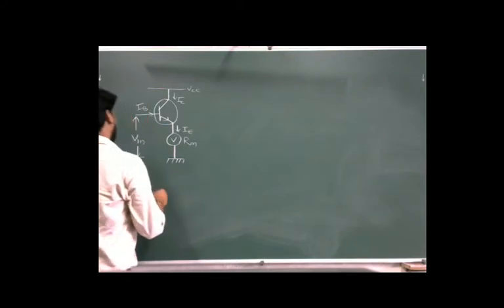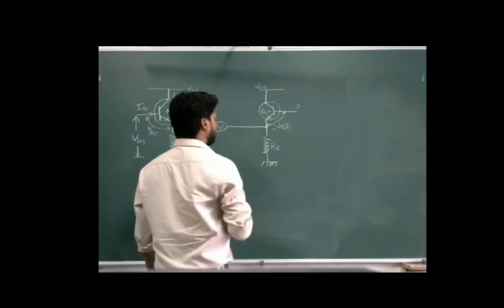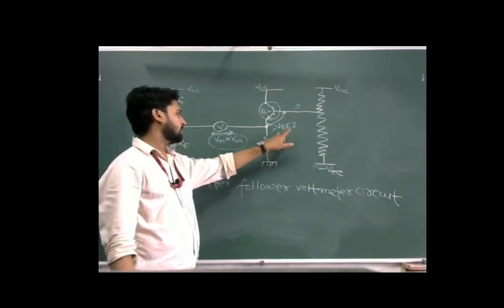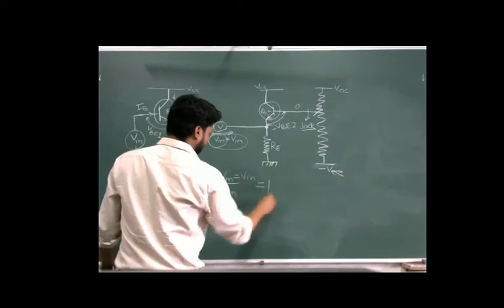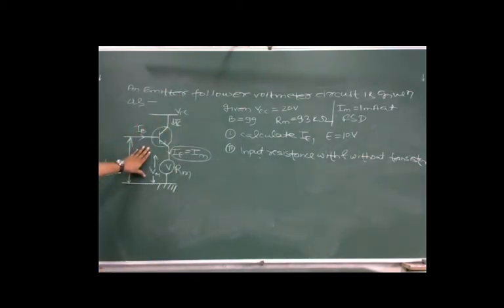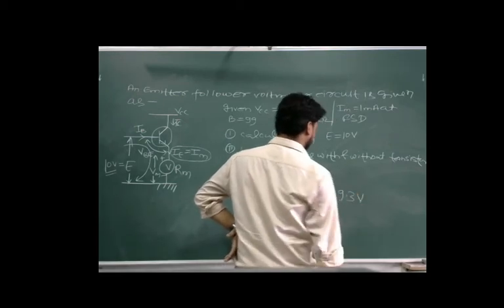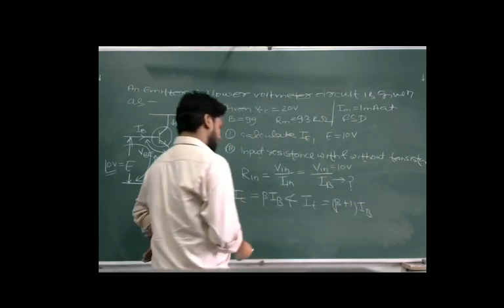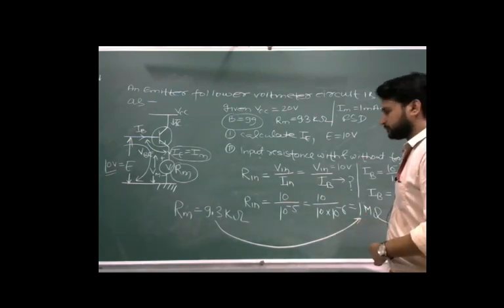EMI L- 23 EMITTER FOLLOWER VOLMETER III